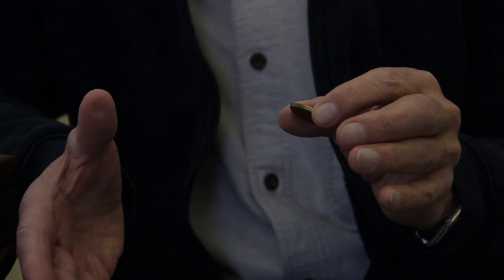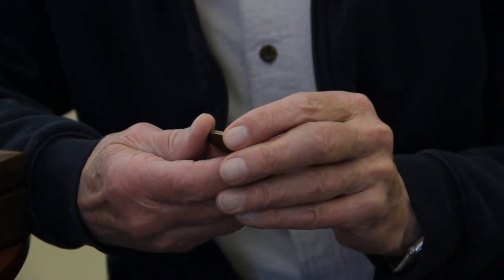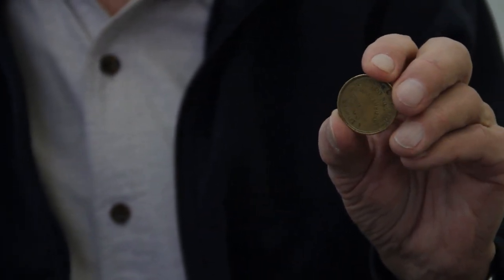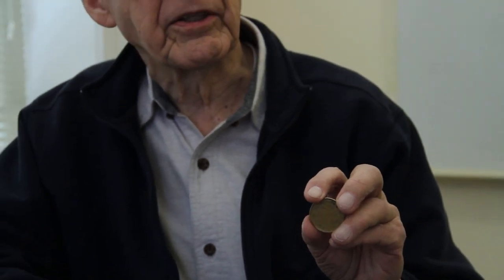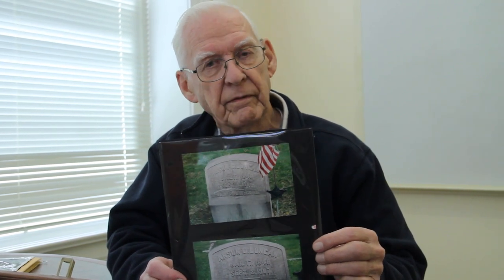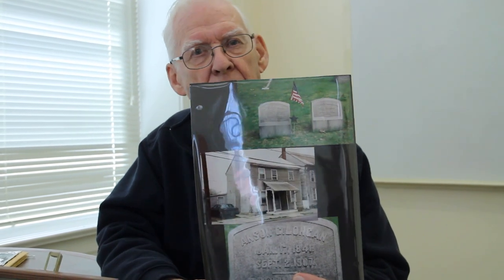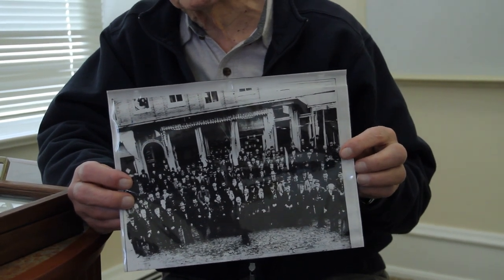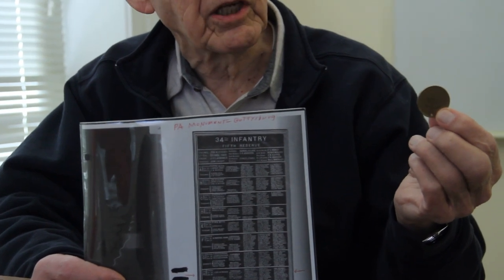Bob Lyon History Harvest Interview: Full-Length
Interview with Bob Lyon conducted during the Milton History Harvest, March 4, 2017